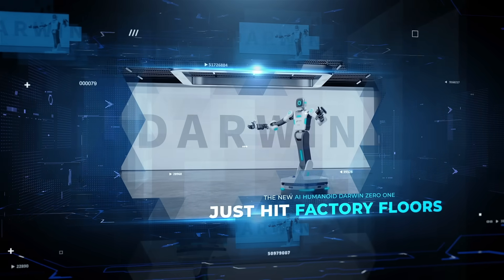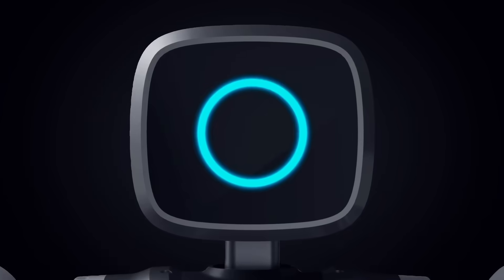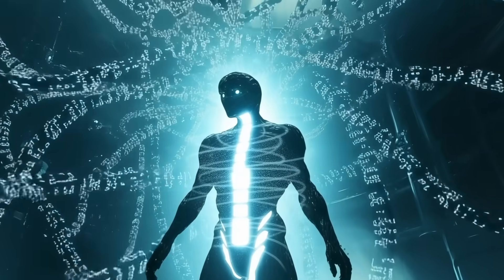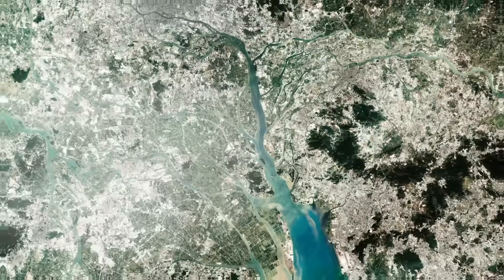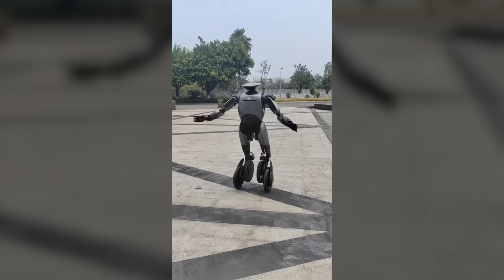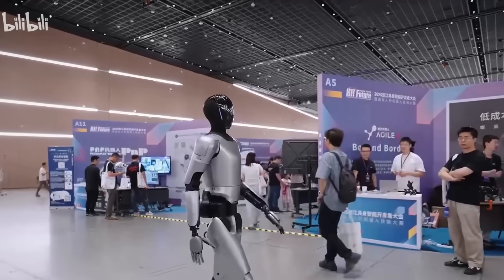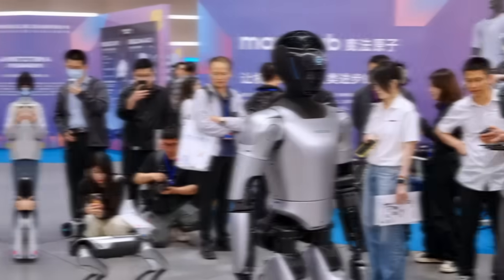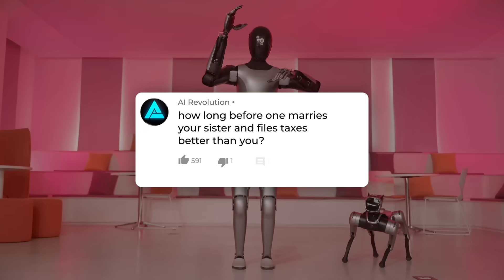New AI Robot DARWIN Is Basically Immortal: It Powers Itself and Runs Forever!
DARWIN-01 is a new AI humanoid robot built for factories, capable of running forever thanks to a self-charging and self-swapping battery system. Alongside it, robots like GoMate, Pepsi’s Sapphire, and MagicBot are now navigating metro stations, guiding shoppers, and coordinating live multi-robot tasks. China’s humanoid robotics industry is rapidly scaling with real deployments, certifications, and full autonomy across retail, transport, and industrial sectors.

🧠 What’s Inside:
00:57 DARWIN-01 – A factory-ready AI humanoid that charges itself and swaps its own batteries
05:30 GoMate – A dual-mode metro robot that rolls and walks through crowded stations
08:26 Sapphire – Pepsi’s humanoid spokesperson certified across the US, EU, and Asia
10:45 MagicBot – A multi-robot system that passes items, plays football, and works in public spaces

⚙ What You’ll See:
Robots navigating tight aisles, switching tools, working with warehouse systems, and patrolling platforms
Fully autonomous behavior with real-time mapping, gesture control, and remote operation over 5G
Live demos of humanoids doing physical labor, answering questions, and coordinating without human input

🚀 Why It Matters:
These AI robots are no longer prototypes—they’re already working in factories, stores, and metro stations. With self-charging systems, international certifications, and scalable production plans, this marks the beginning of real humanoid deployment at scale.